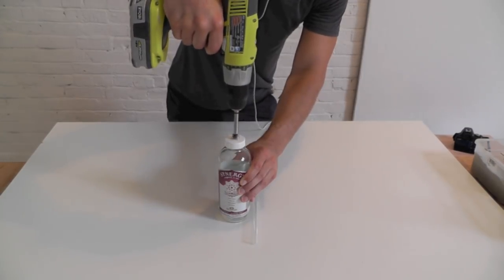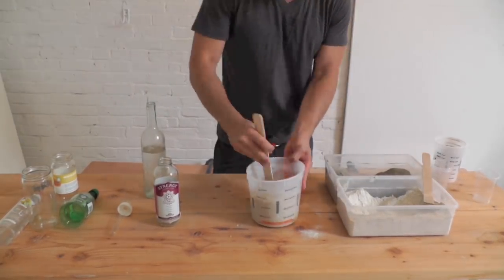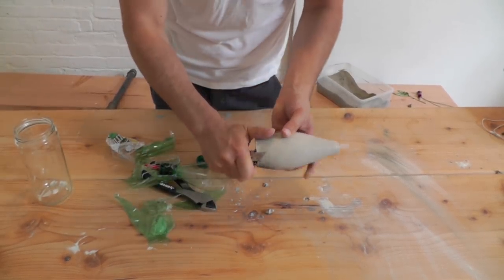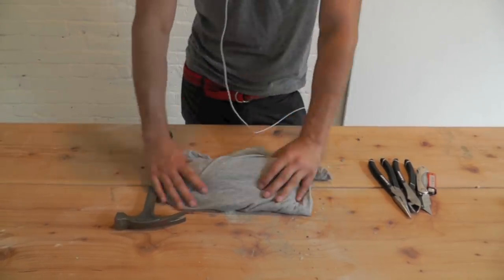DIY Concrete Vase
Learn how to make a concrete vase by watching Ben Uyeda of HomeMade-Modern.com turn trash and cement into style decorations for a modern home.